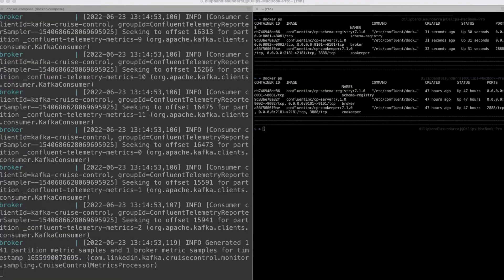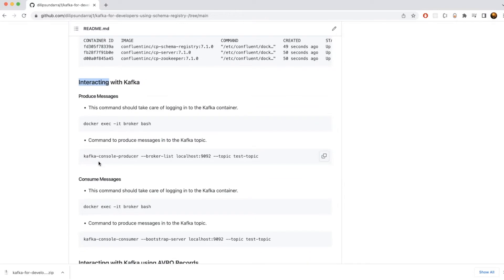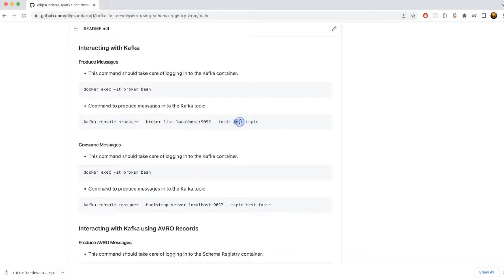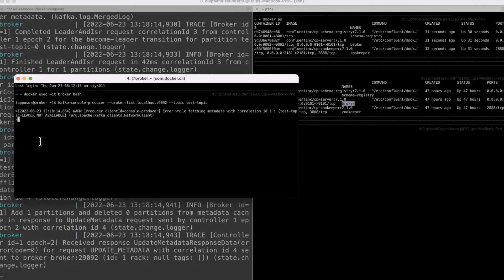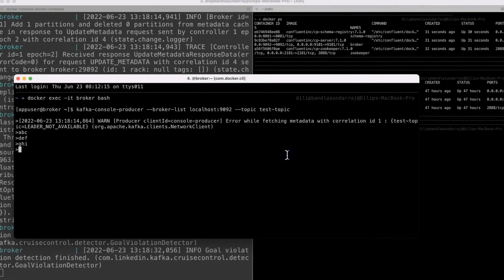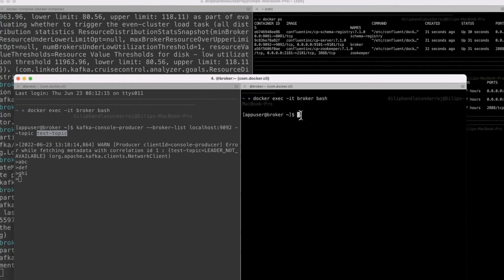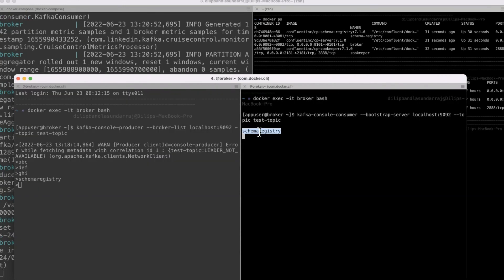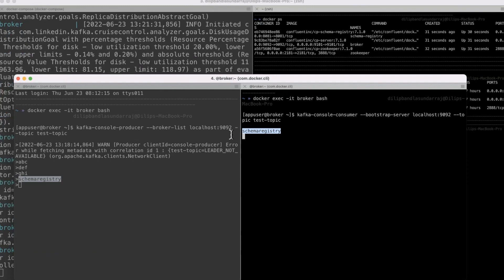Lecture 6 : Producer and Consumer Messages using CLI [Kafka for Developers using Schema Registry]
"In this lecture, I will show you how to produce and consume messages using Docker Compose.